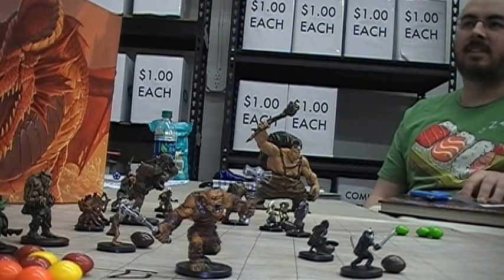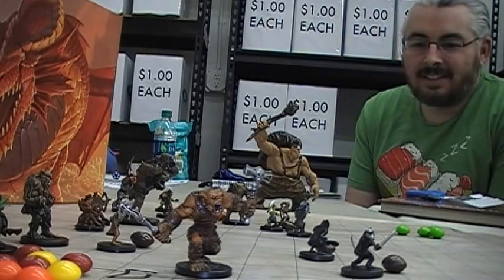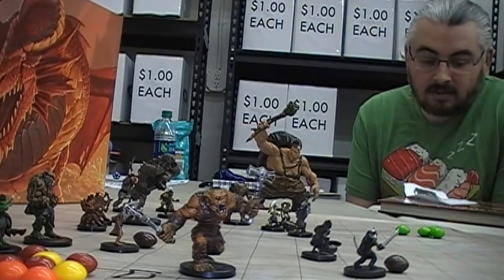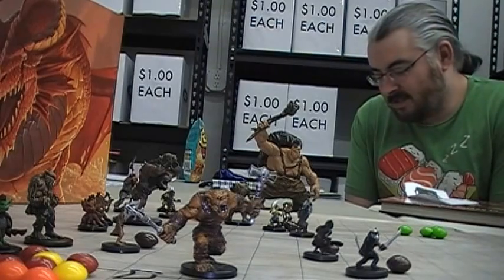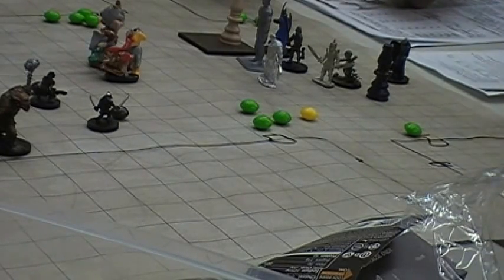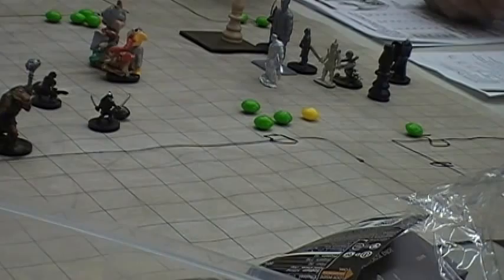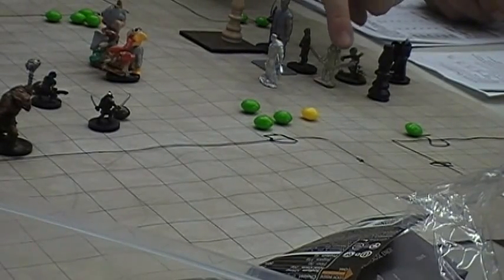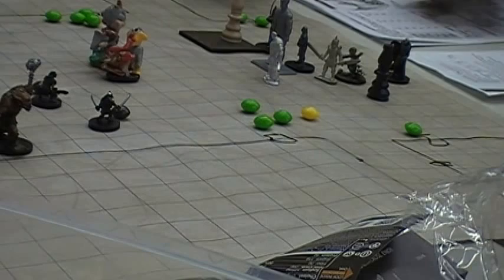Storm King's Thunder--D&D Encounters S23 S7 P7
Goldenfields celebrates the death of the Yeti's parents. The Sword Coast Collective continues their exploration of the farming community. They attend vespers. The find the town drunk / bard / halfling asleep in the field. The head to bed. Alarms are heard in the night!

Bugbears, Goblins, and Ogres attack the town.

Did I mention that the Ogre is a walking Trebuchet that launches Goblins as artillery shells?

Giant count is at one.